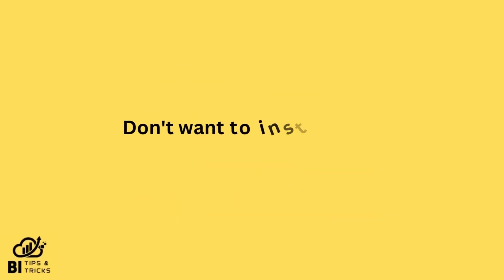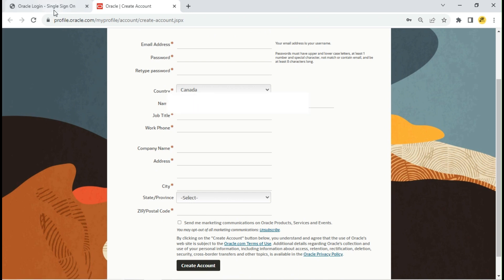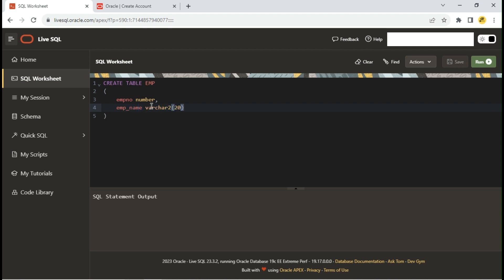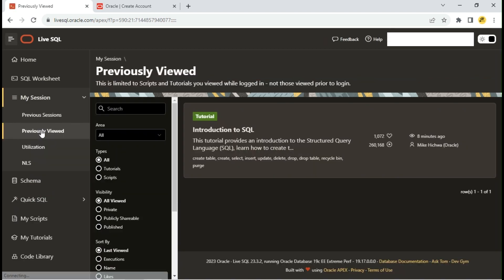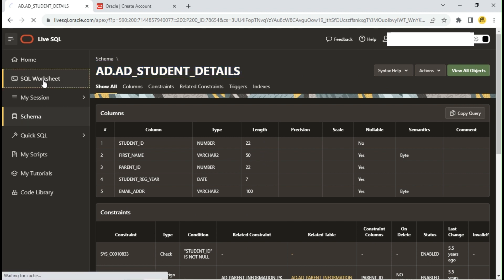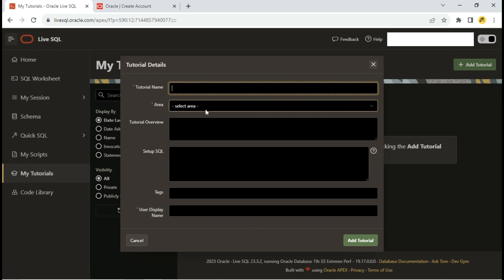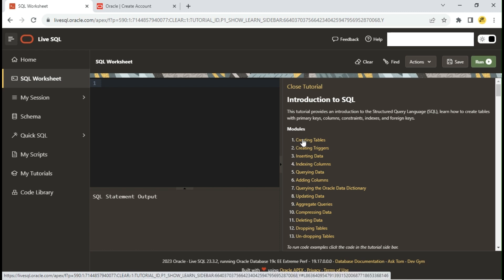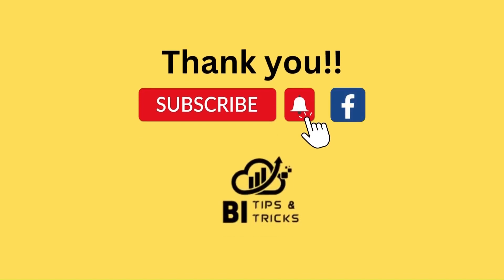How to practice SQL Queries without installing an Oracle database & SQL developer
This video will help you in knowing how to learn & practice SQL Queries online without installing Database or SQL developer.